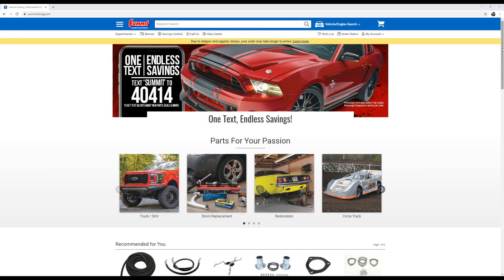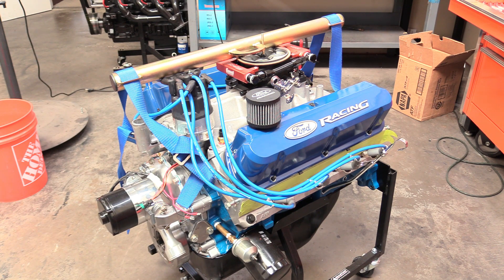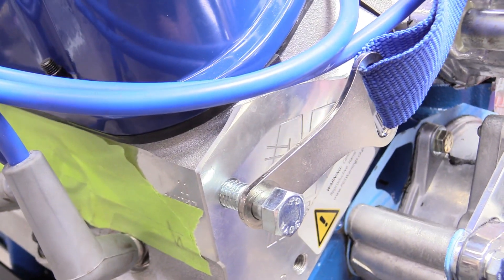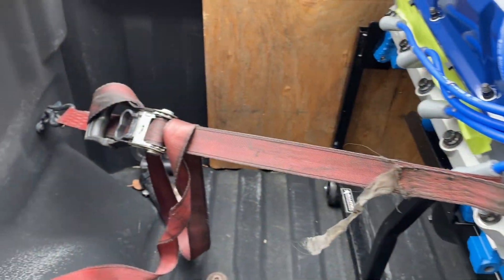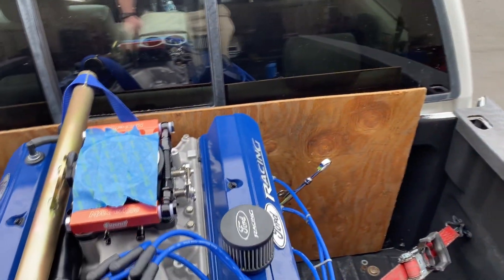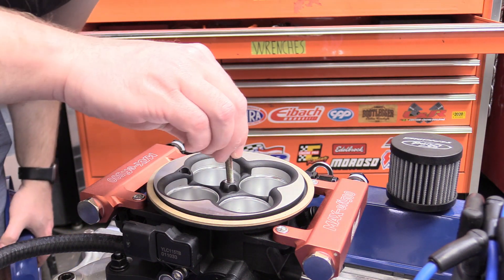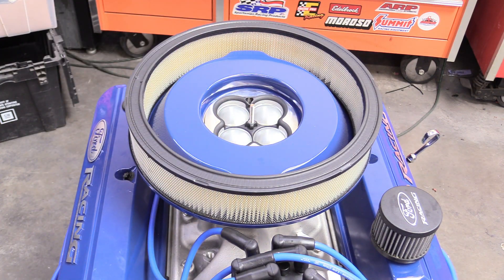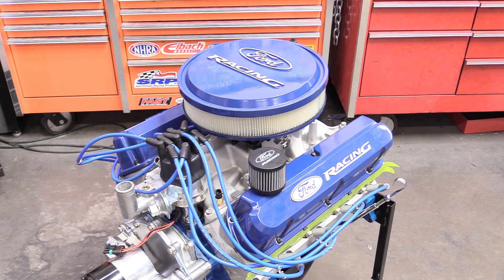How to Build a Ford 302 Small Block - Final: Going to the Dyno!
We are seeing exactly how much power this Ford small block is making. Our engine is a 302 Windsor block bored 0.030 over and has a forged Eagle stroker kit. This has been an absolutely incredible journey and an honor to show you precisely how to build a small block Ford and see how much power it is making.

This self tuning throttle body is gem, it starts easy, makes great power, and is a breeze to install. Summit really knocked it out of the park with this unit and if you have any kind of carbureted application you should really consider getting yourself one of these amazing units.